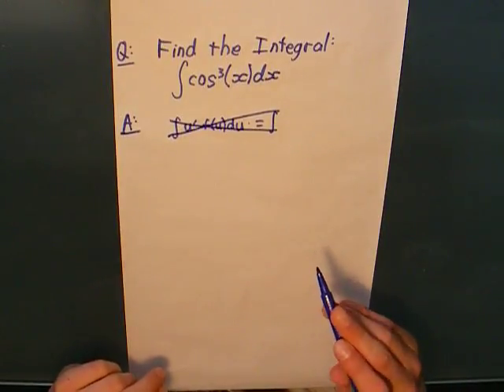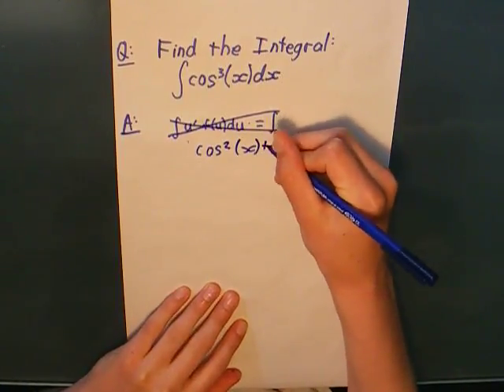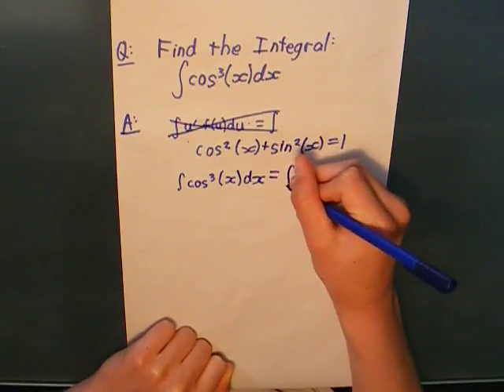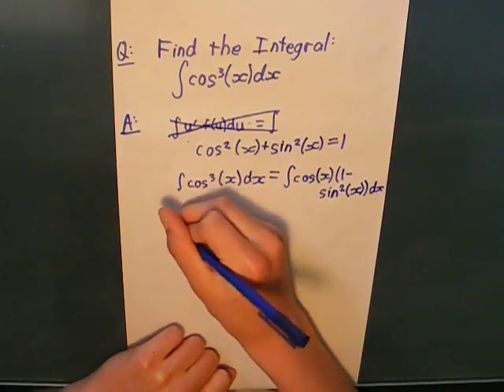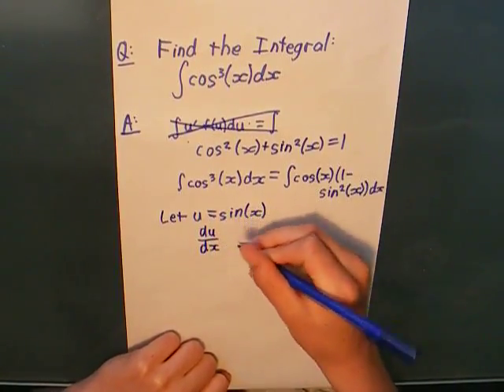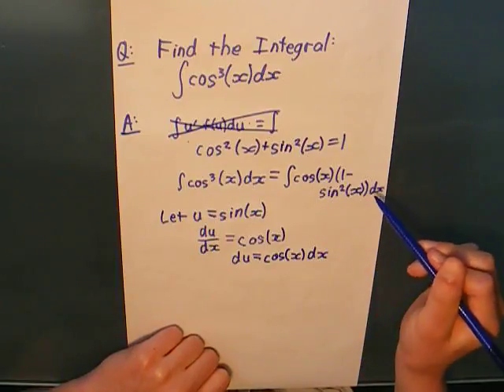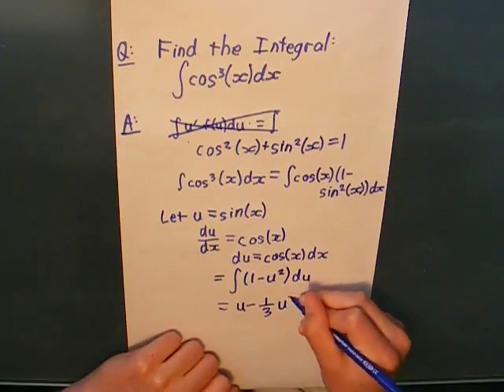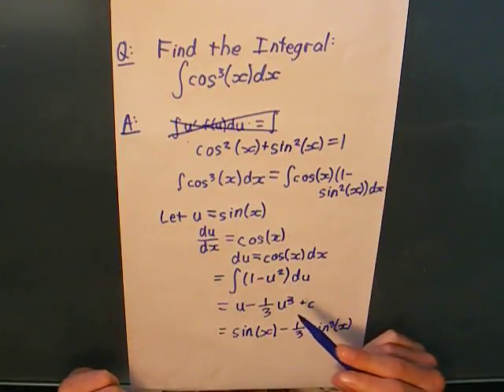Integration by substitution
This is a worked example of how to integrate by substitution.

P.S. I forgot the “+c” in the last line – don’t you forget it!